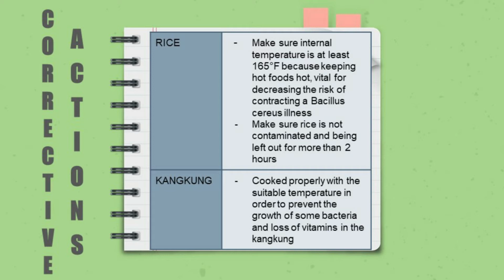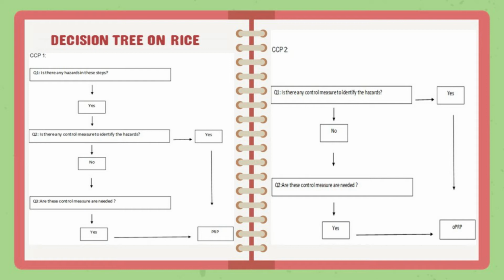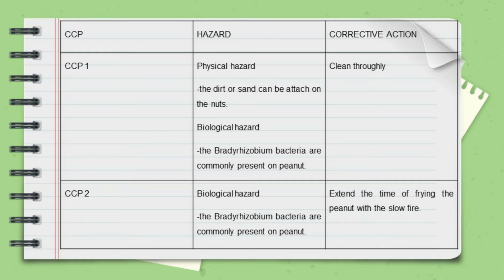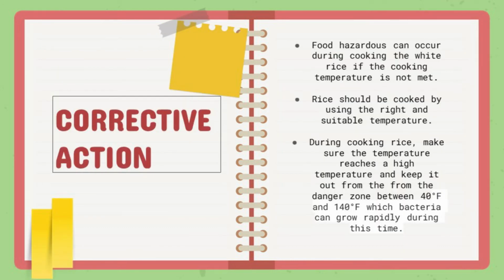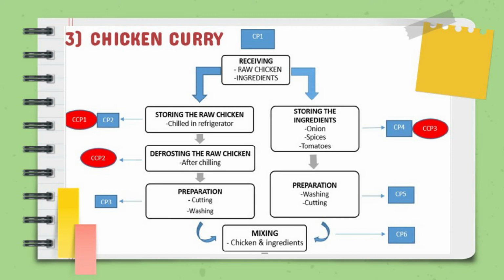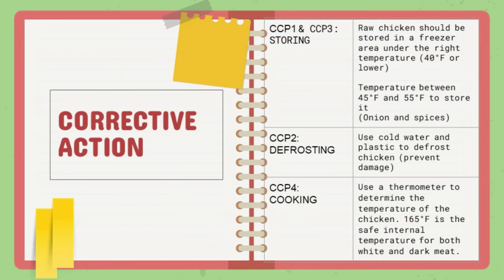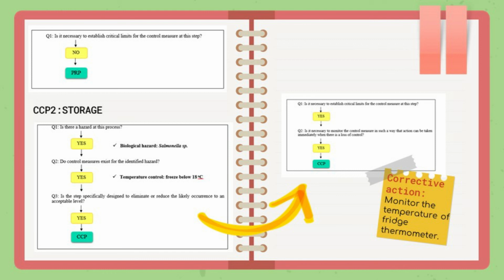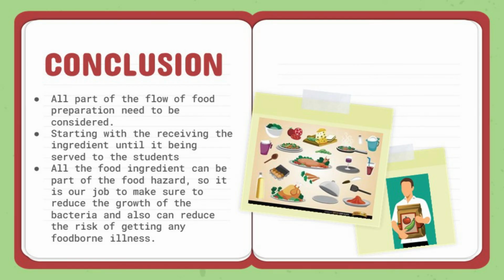FOOD MICROBIOLOGY AND SAFETY - HACCP SYSTEM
AZELA NABILA BINTI ABDUL MUSA (050276)
AIN MAWARDAH BINTI IBRAHIM (050419)
AINUR ANNISA BINTI ABD HALIM (050808)
AMIRAH SAHIRA BINTI MOHD HAIRIL ANUAL (050394)